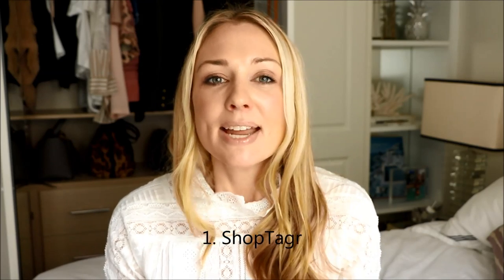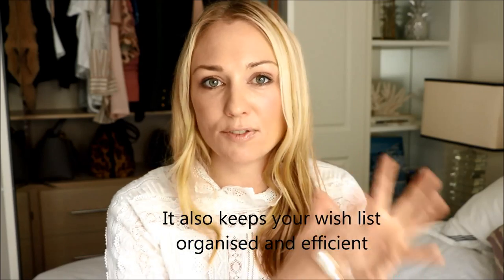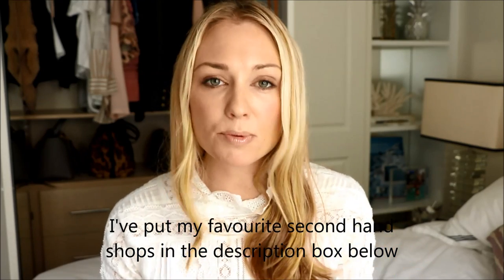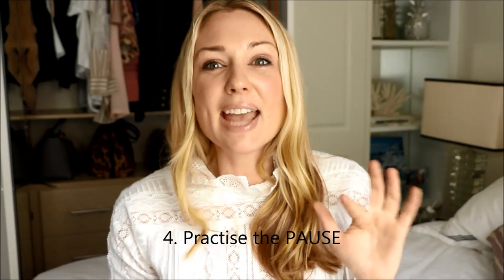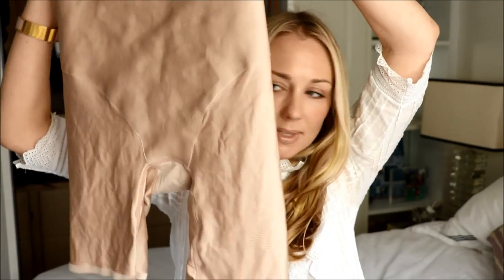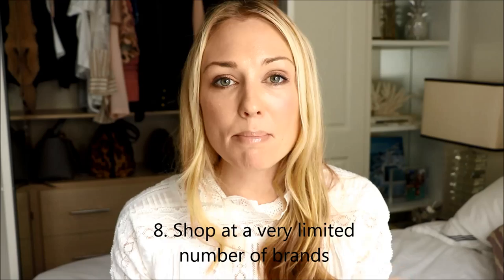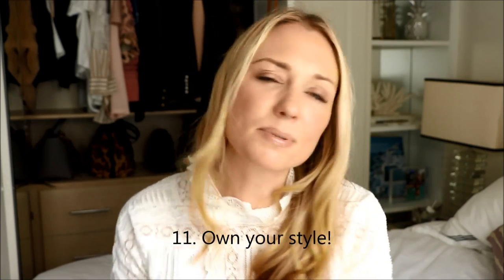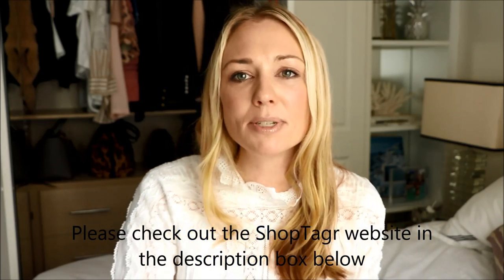How I Save Money On Clothes, Handbags, Shoes & Accessories || SugarMamma.TV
My favourite webistes to buy preloved shoes, bags & accessories are:

- Vestiairie Collective
- The Real Real
I also love the Buy Sell Swap Groups on Facebook, such as High End

My favourite brands & websites

2. - Always reliable Net-A-Porter

3. - David Jones - I find their online selection for clothes better than in store

4. - My favoruite brand for tops! Sandro...so feminine but clean and classic. They actually have a really good sale on at the moment.

5. - Australian made - my go to for office wear.

Top
- this is a classic example of buying what I love. I was looking for a white embroidered top and came across a few which were 1/3 the price but didn't love. I am so glad that I held out for this one...I would have ended up wasting more money if I didn't stick to my guns and be a fussy shopper.

Other videos that I recommend:

- How To Build A Capsule Wardrobe - 7 Easy Steps

- How To Stop Or Slow Down Shopping

- My Favourite Luxury Bags & How I Afford Them